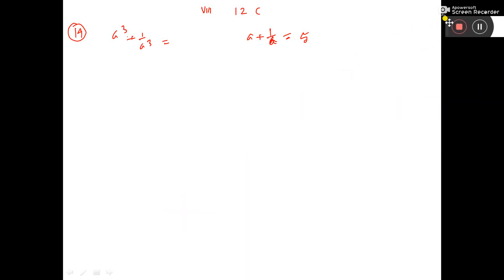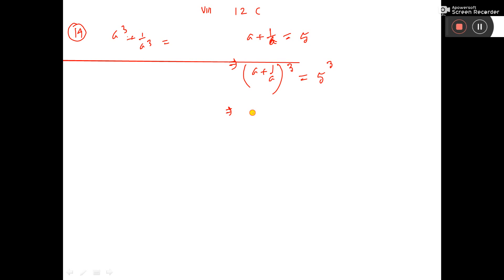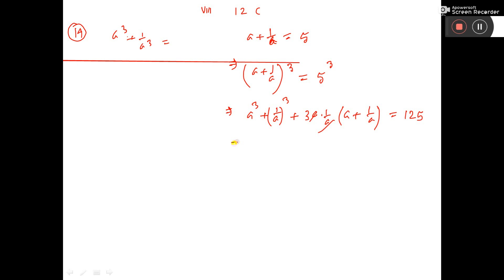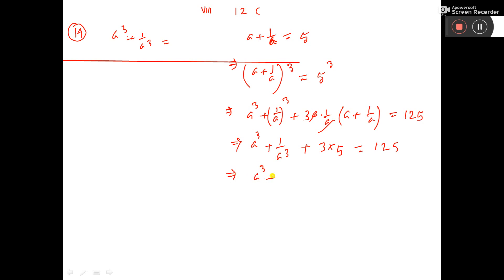VIII 12 C 14